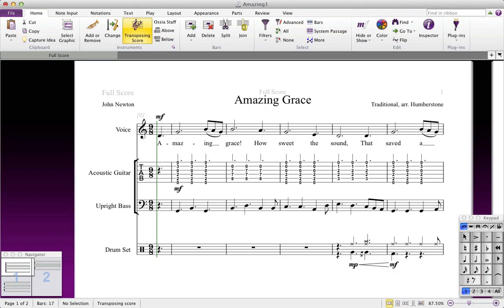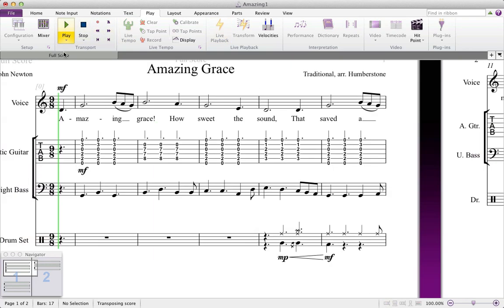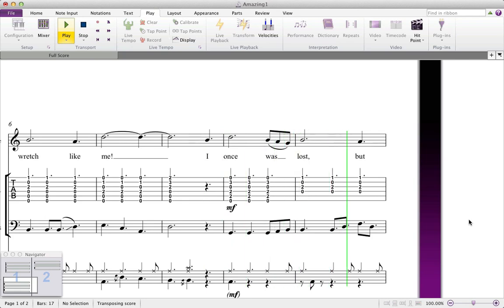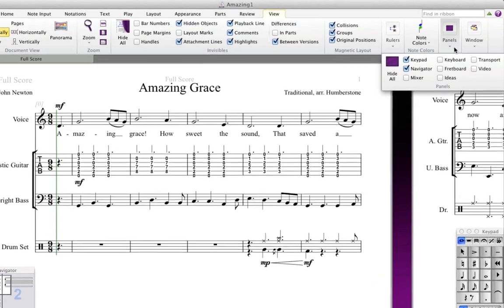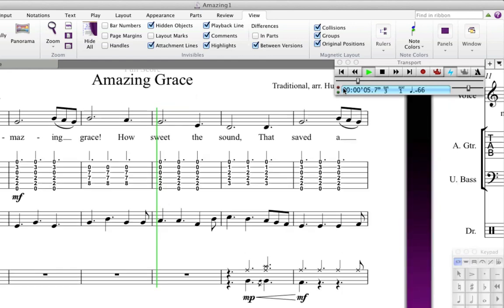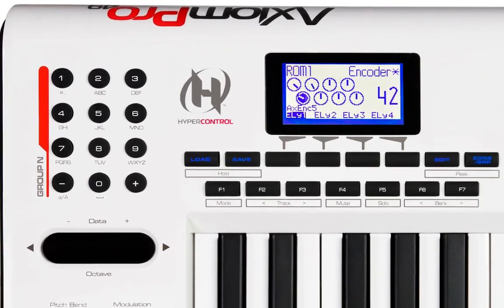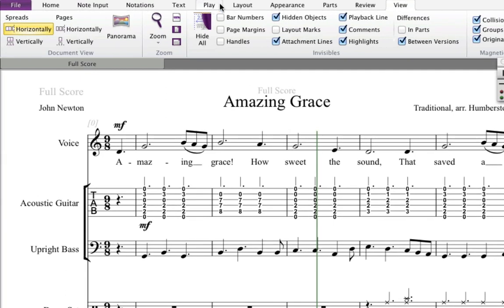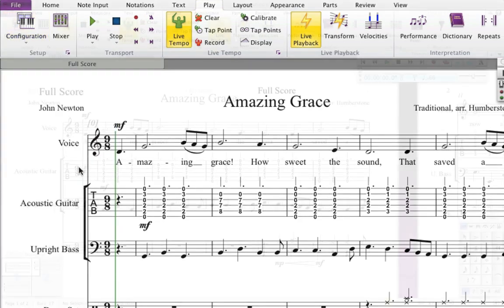1 3 Exploring Playback